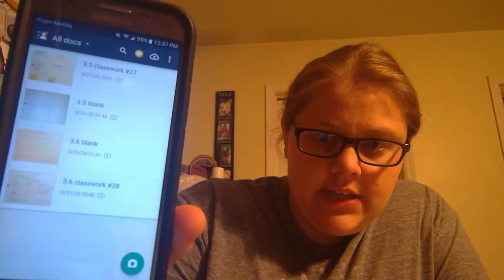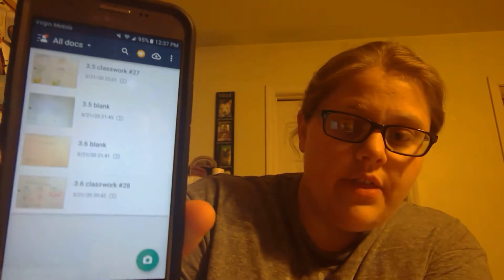On-line Class- Instructional video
This is a quick run down of how we will be dealing with MATH 1430 being on-line for the rest of the semester!